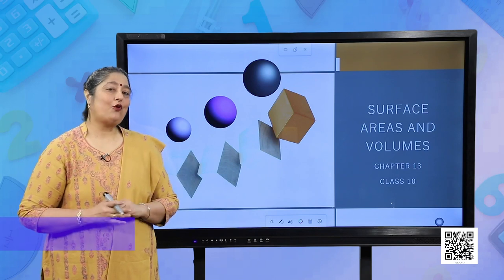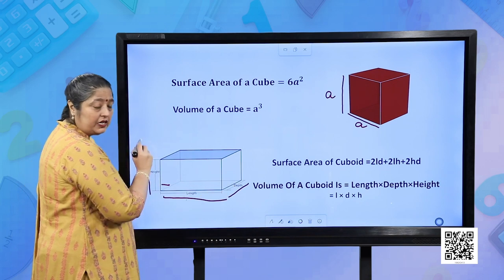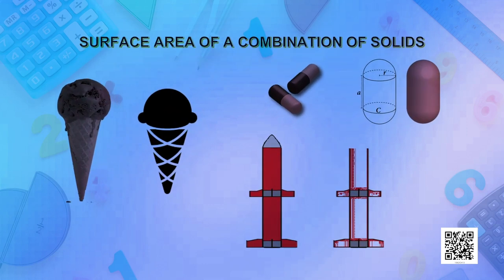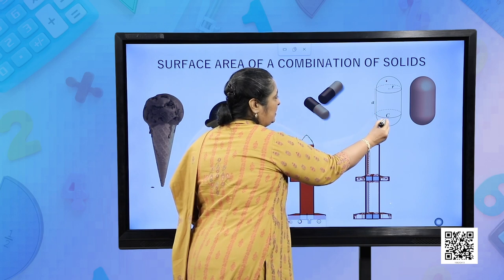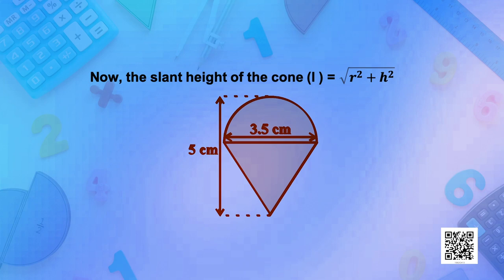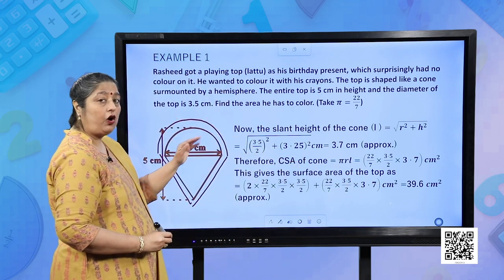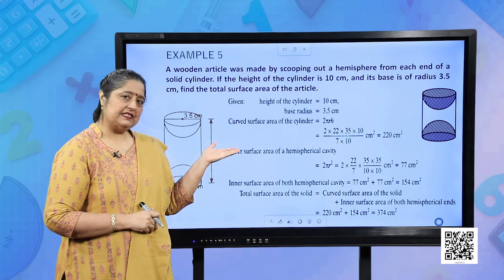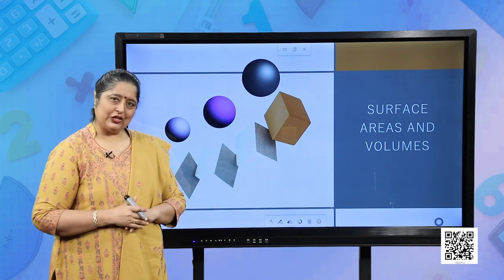Class 10 : Mathematics : Chapter 13 : Surface Areas and Volumes-1